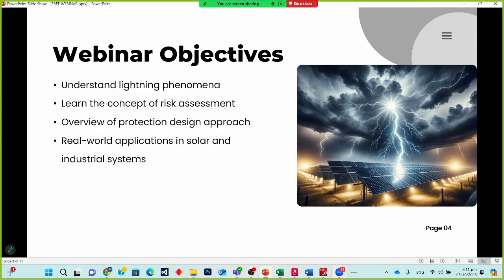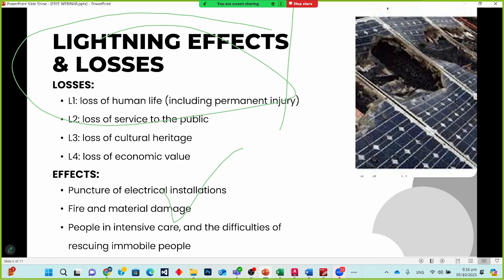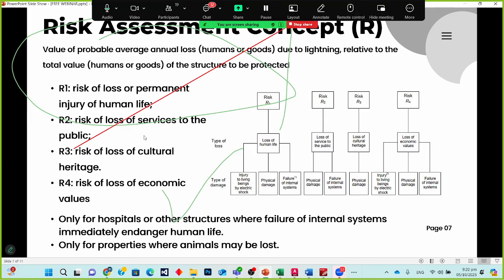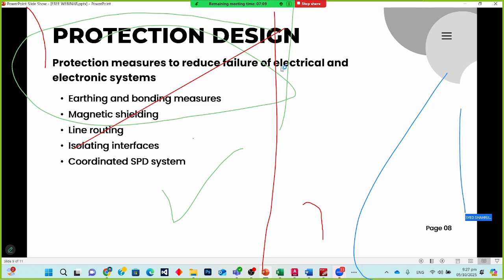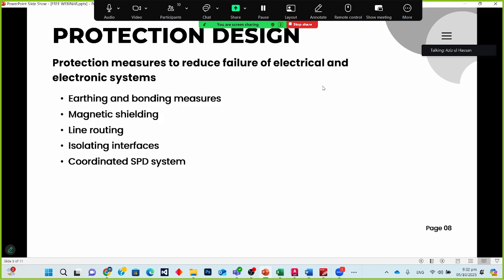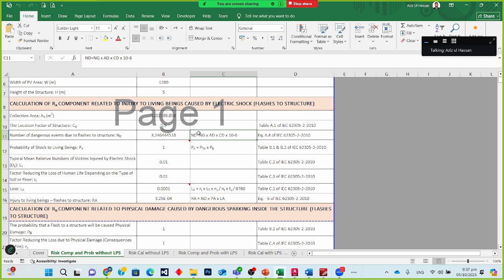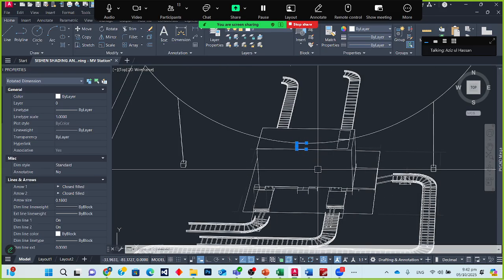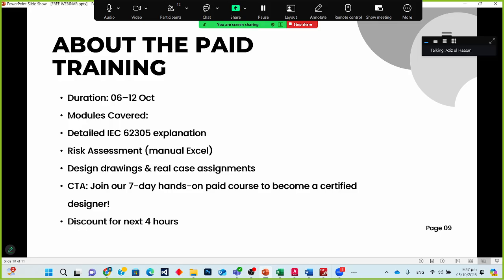Free Webinar: Lightning Risk Assessment and Protection Design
In this free webinar, I explained the Lightning Risk Assessment and Protection Design process step-by-step.
This session is specially made for Solar and Electrical Engineers who want to understand how to analyze lightning risks, calculate protection levels, and design an effective lightning protection system (LPS) as per IEC standards.

What you will learn:

Basics of lightning and its effects on PV plants and structures

Step-by-step Lightning Risk Assessment (IEC 62305)

Design of External and Internal Lightning Protection Systems

Surge Protection Devices (SPD) selection and placement

Practical examples from real solar projects

Electrical Engineers

Students and Fresh Graduates in the power sector